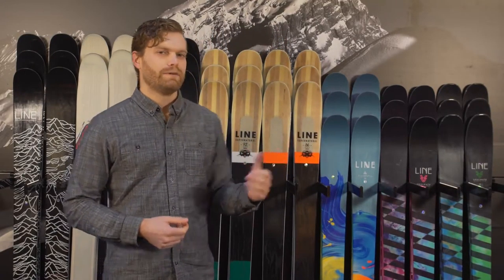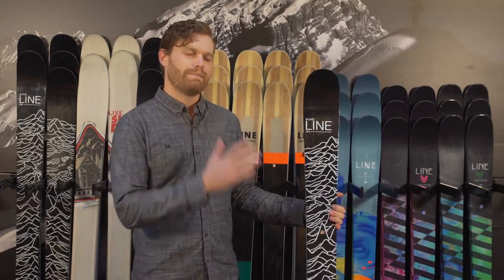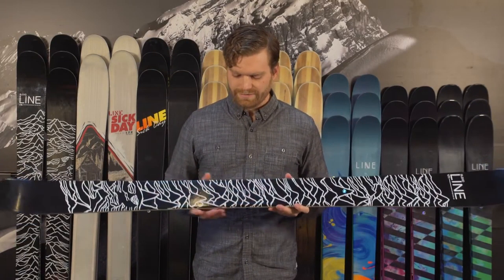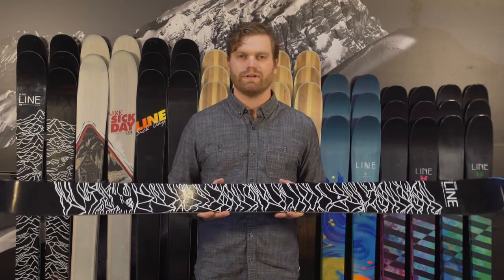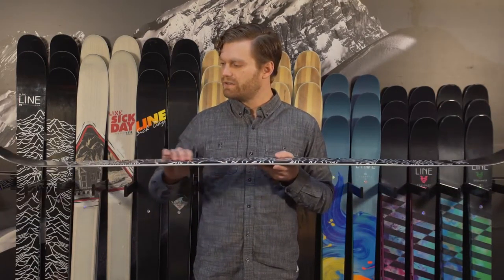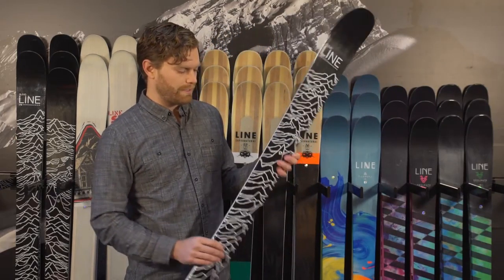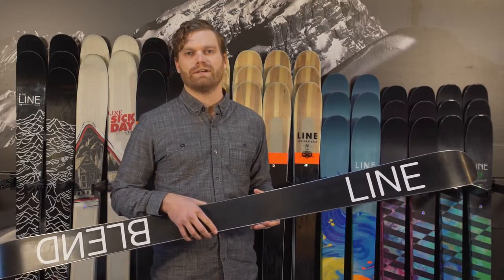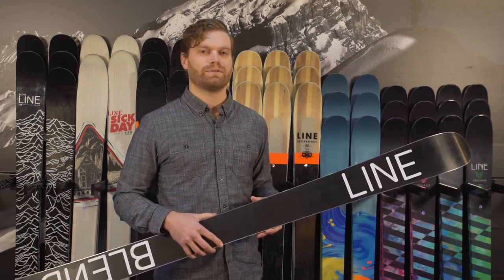16/17 Line Blend Ski